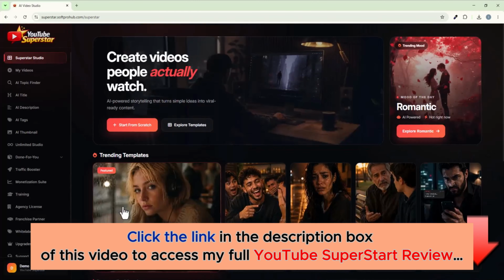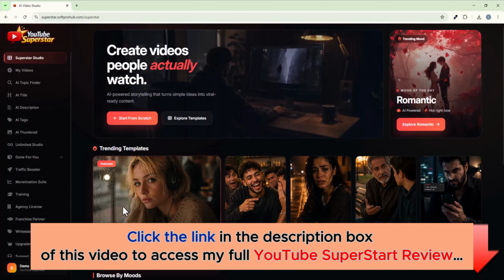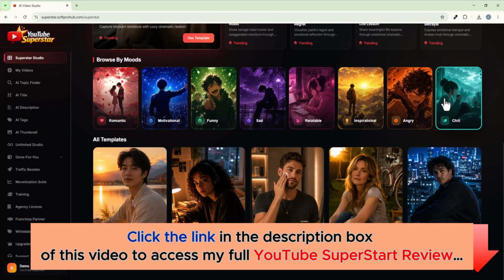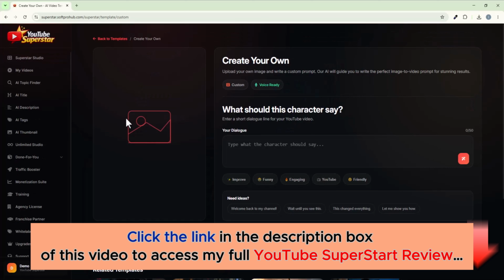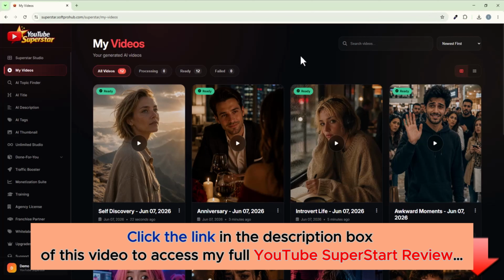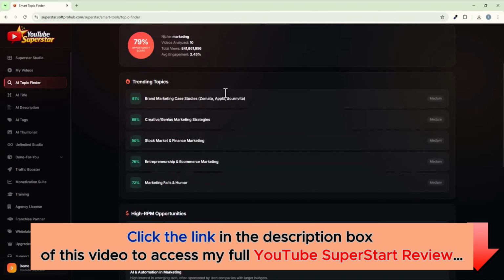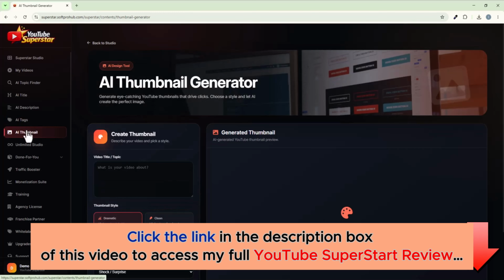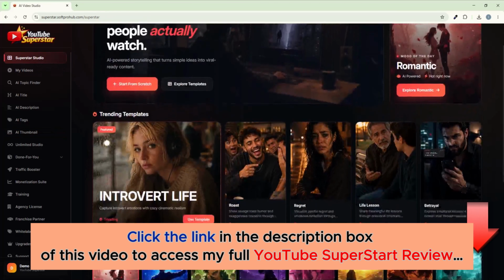YouTube SuperStart Review 2026 & App Demo - Check the link in the description box below 👇👇👇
In this YouTube SuperStar Review & App Demo Video, I’ll show you how this AI-powered app works and what it can do for people who want to create faceless YouTube videos without recording, editing, showing their face, or speaking on camera.

YouTube SuperStar helps users find trending topics, write video scripts, generate human-style voiceovers, create complete videos, add captions, optimize titles and descriptions, and publish content to YouTube faster from one dashboard.

Inside this video, you’ll get a closer look at the app demo, the main features, the workflow, and how it can help you create Shorts or long-form videos in different niches. I’ll also share my honest thoughts so you can decide whether this tool fits your YouTube content goals.

👉 Click the link below to read my full, honest YouTube SuperStar review on HudaReview.com. In the full review, I cover the pricing, features, pros and cons, OTOs, bonuses, and everything you should know before buying.

Read my full, honest YouTube SuperStart review. Don't miss out on exclusive bonuses for your purchase: